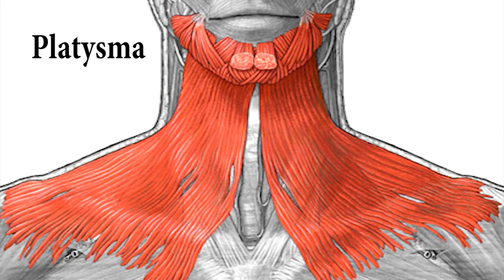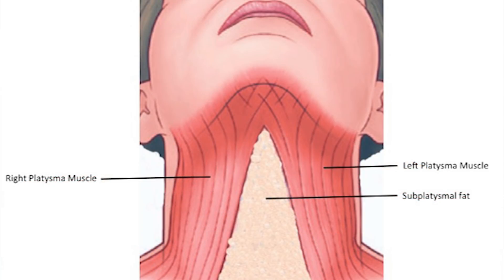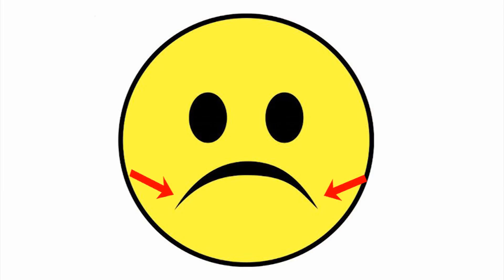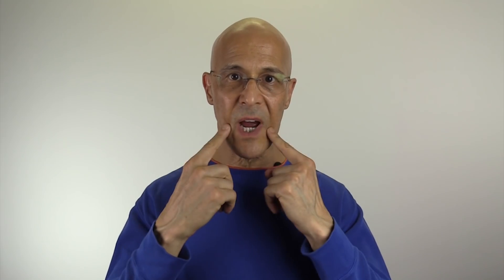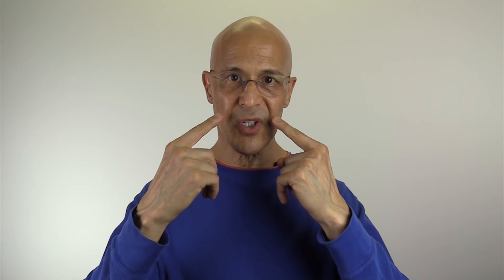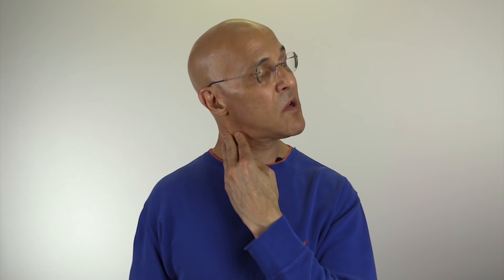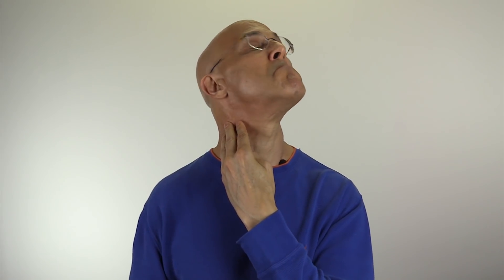REMOVE DOUBLE CHIN WITHOUT SURGERY - Dr Alan Mandell, DC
Genetics, weight gain, bad posture, and age play are all culprits to a fatty double chin.  There is one particular muscle (platysma) you can strengthen through a combination of different exercises to help correct your double chin problem.

Please share this with your friends and family.  Wishing you and your loved ones many Blessings!  ❤️😊🙏 Dr M